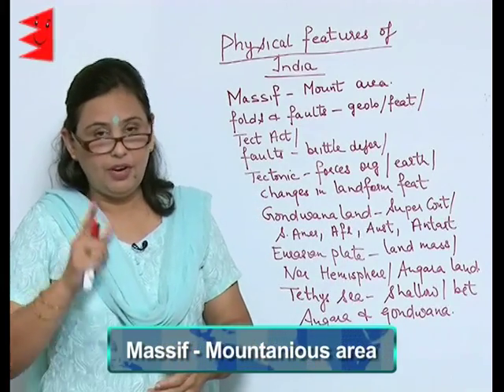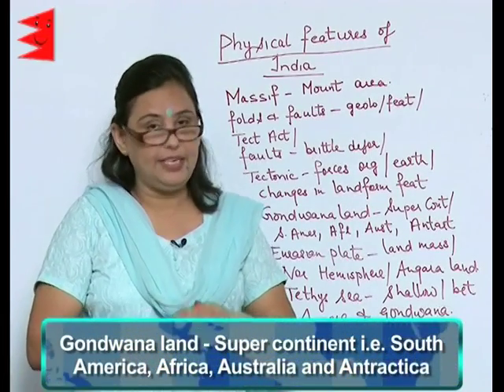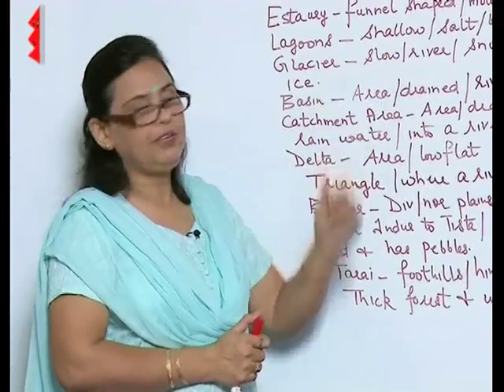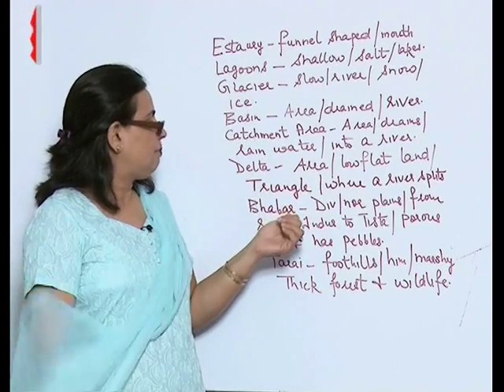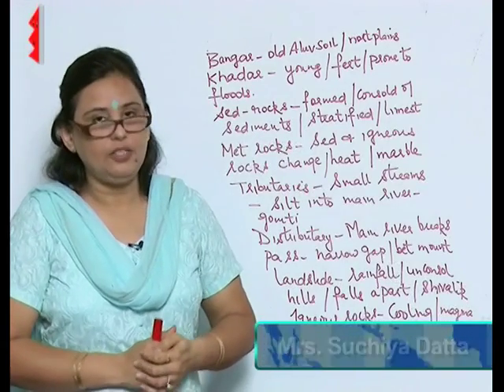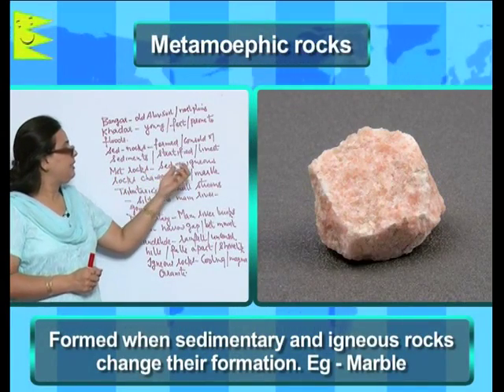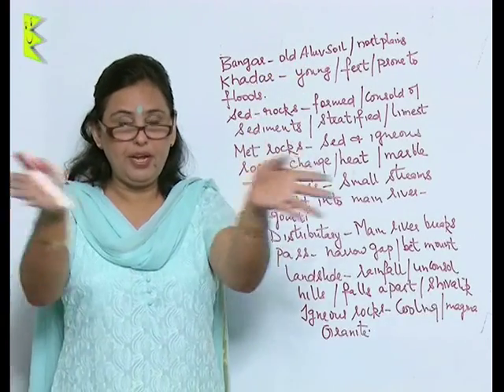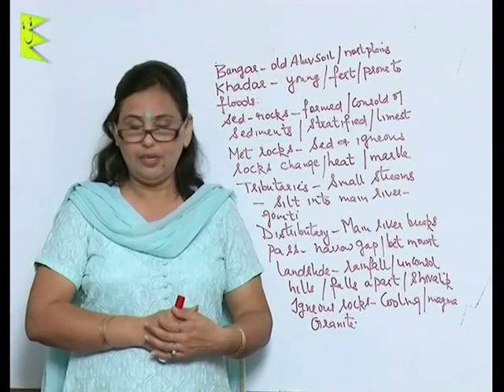CBSE Class 9 Geography Physical Futures of India Important Terms |Extraminds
Chapter: Physical Futures of India
Topic: Important Terms
Extraminds